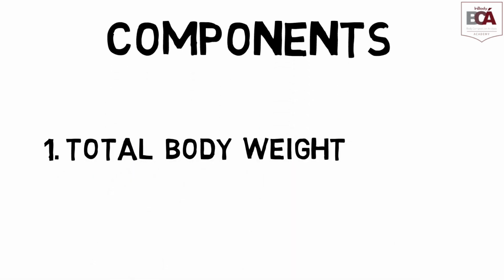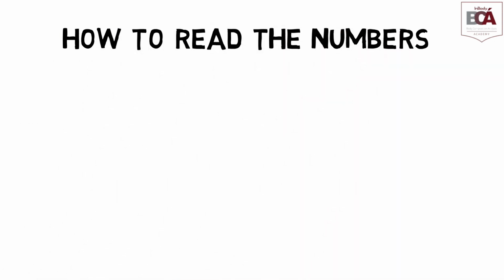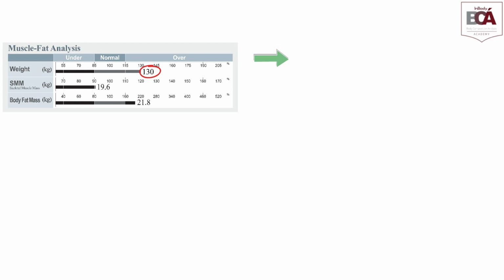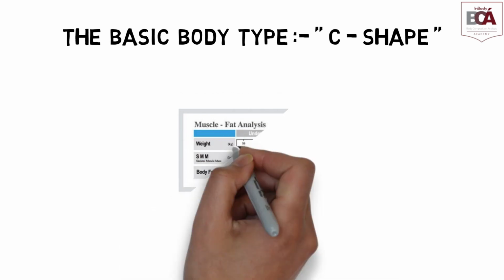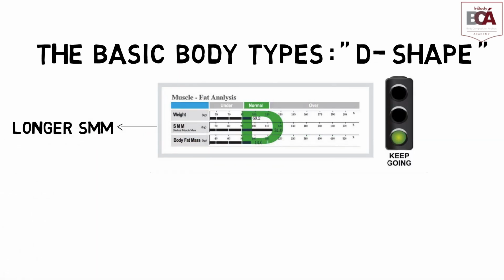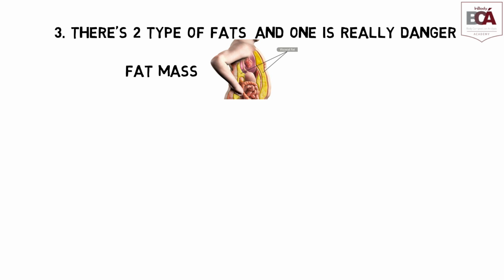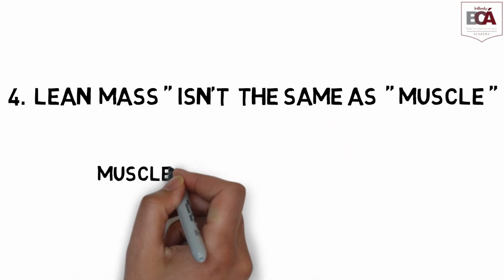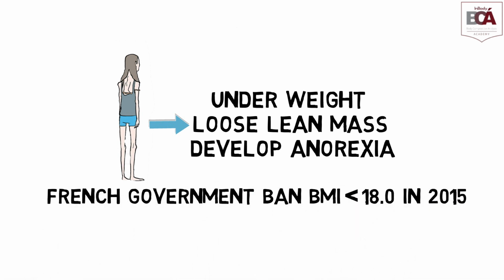6. Muscle Fat Analysis